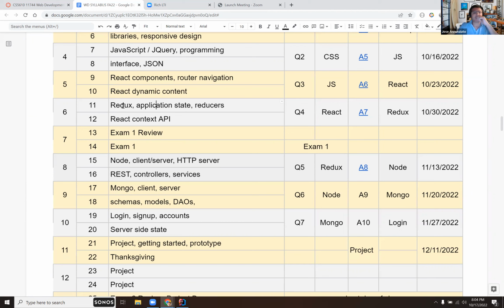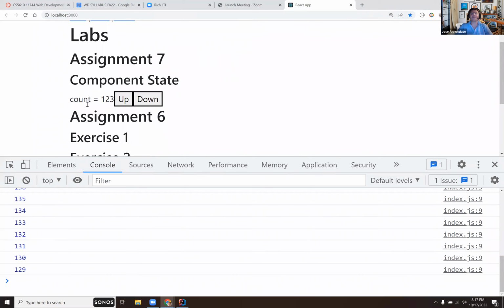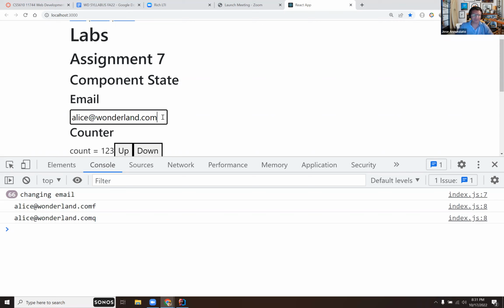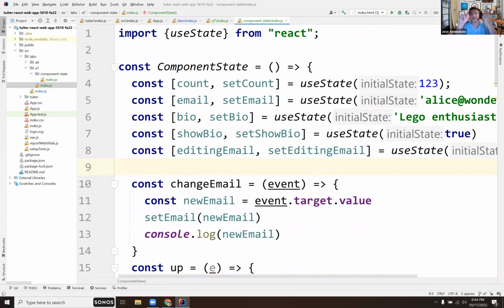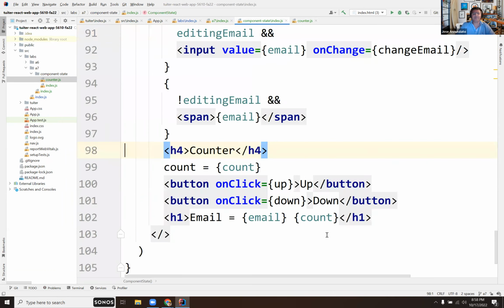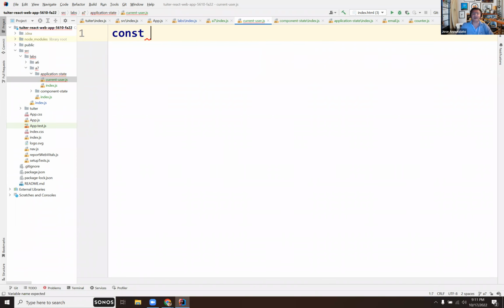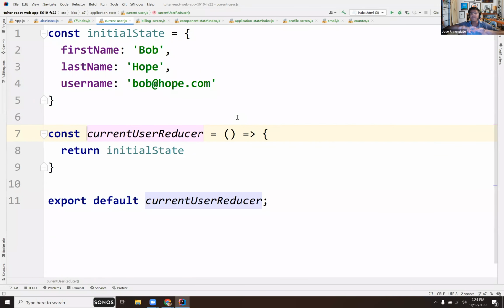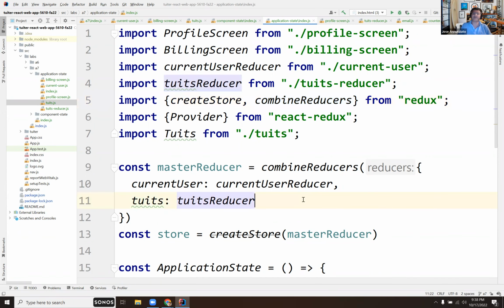Introduction to Redux and React State Management